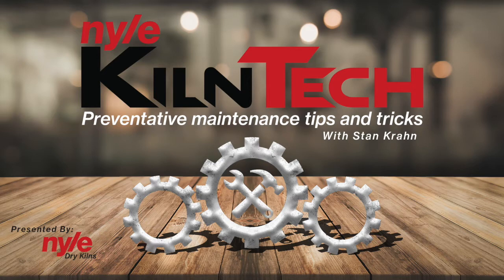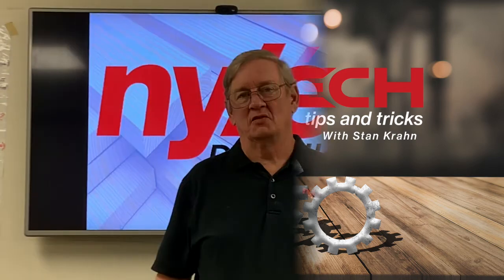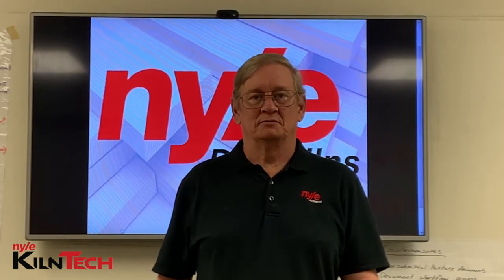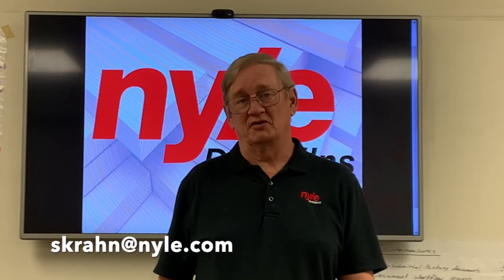KilnTech Introduction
Here's our Intro for KilnTech!